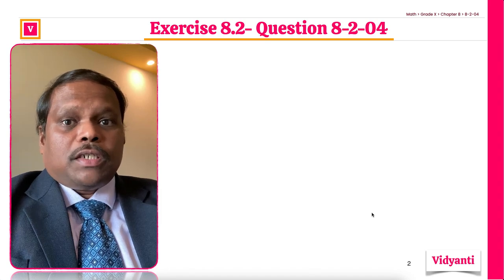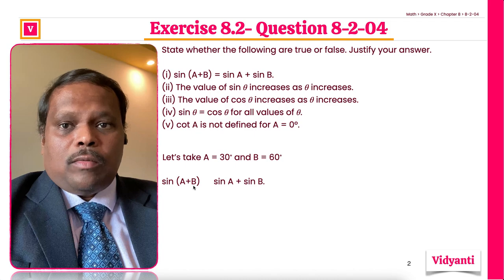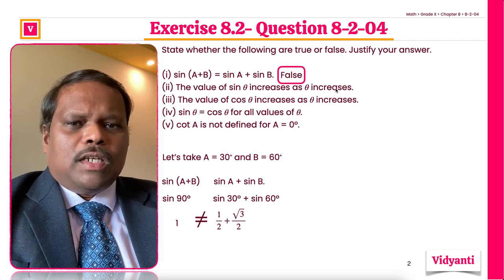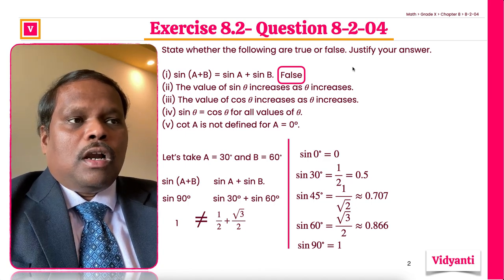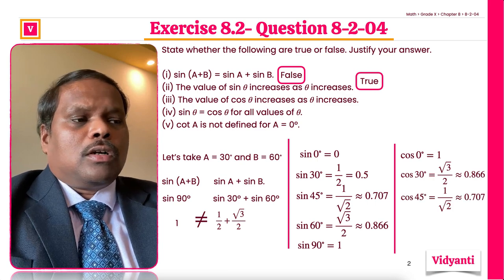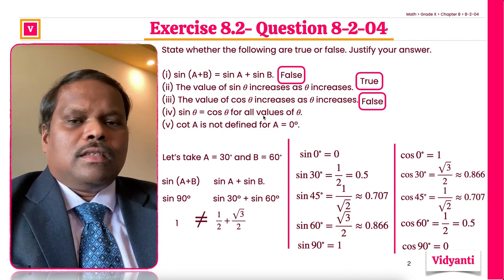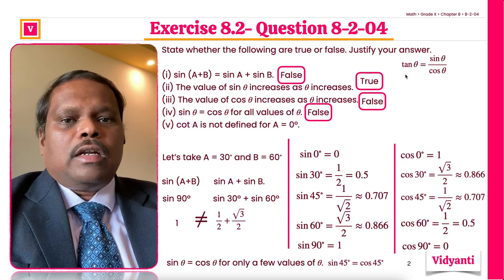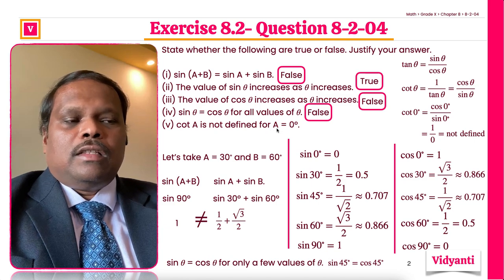Question 8-2-04 Grade X Math Exercise 8.2